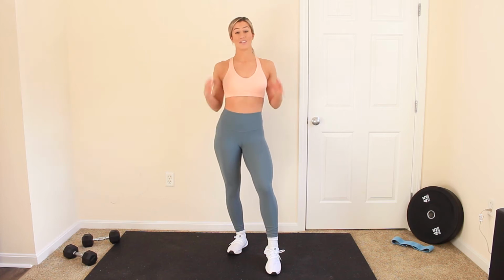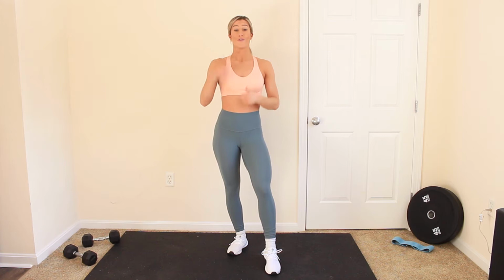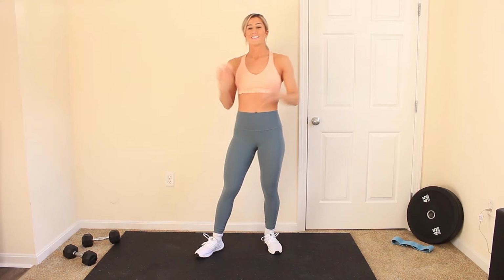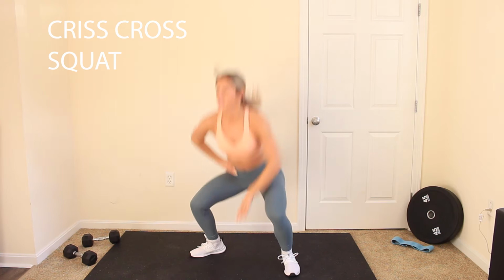CARDIO HIIT WORKOUT | 15 MINUTES | BODYWEIGHT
This short 15 minute HIIT workout is just what you need to get your body going! You'll notice your heart rate increase as you push through each exercise. Try to get as many reps as you can in the 30 second window. Modify where needed! Short and sweet yet effective.

Circuit 4 X 30 secs

- Squat Punches
- Curtsy Switches
- Oblique Twist
- Criss Cross Squat

For more workouts follow me at